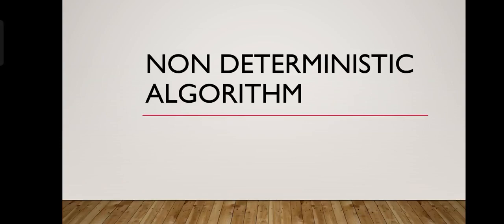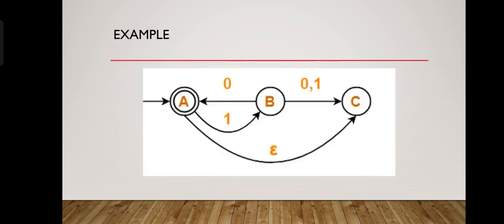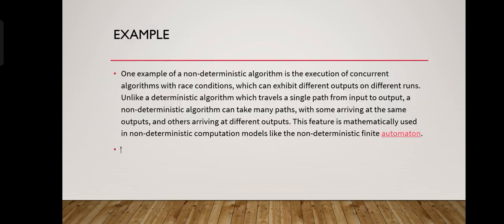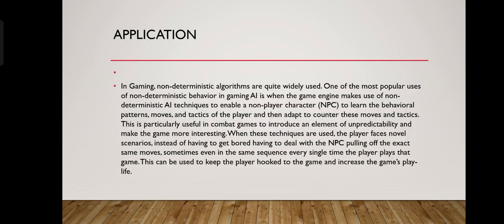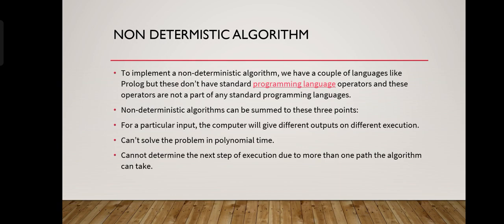Non deterministic by Sukumar